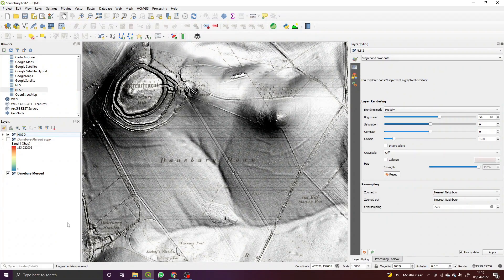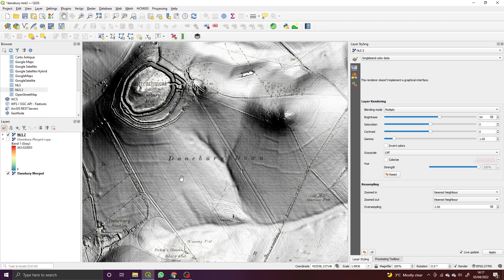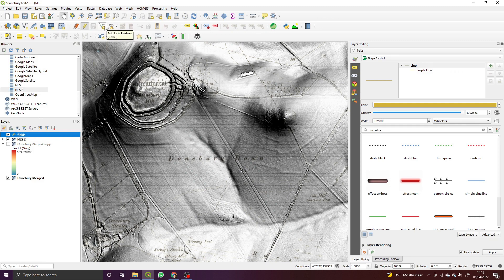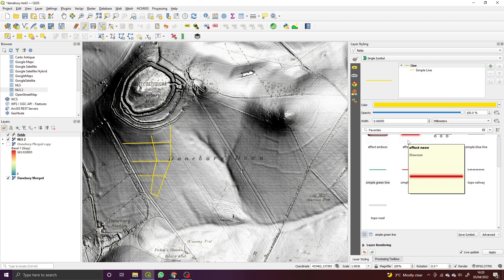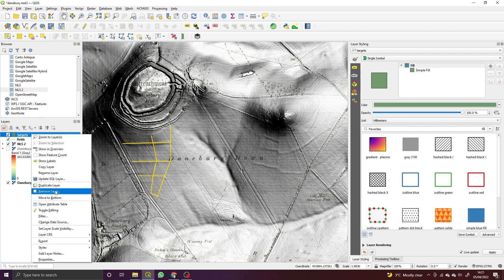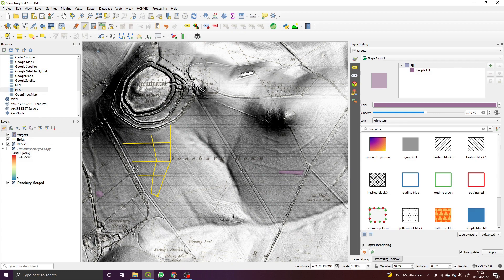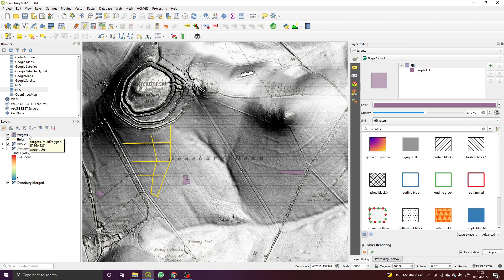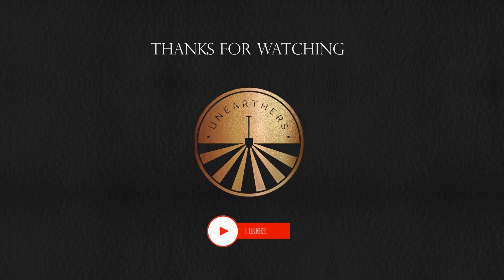QGIS - HOW TO add your own feature layers - marking targets - export to your phone GPX KML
This video will help you create your own custom vector layers over the map and explain how you can export your targets for use in google maps or other phone apps for use in the field while out detecting and get you on top of targets you've identified.

You should have hopefully followed through with the other videos to help get you started with QGIS for metal detecting.

Looking to get started? Check out the getting started video in the series, as well as all of our other videos to help get your finds rate up.